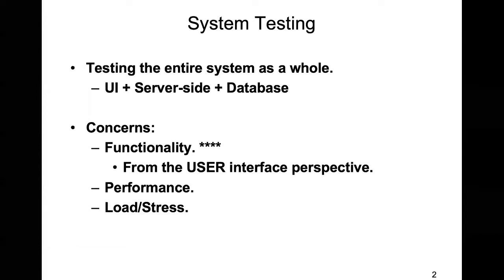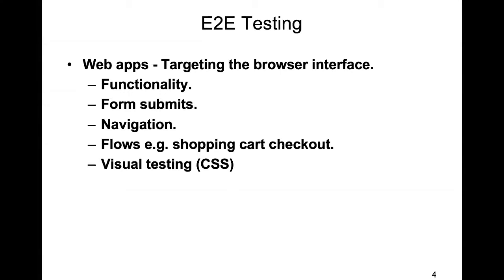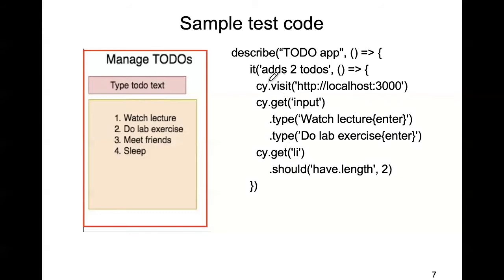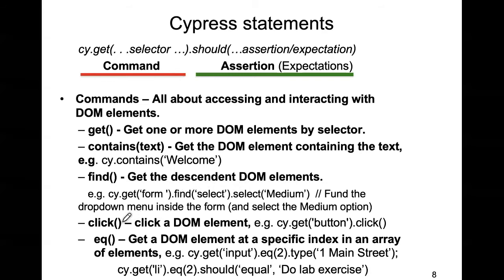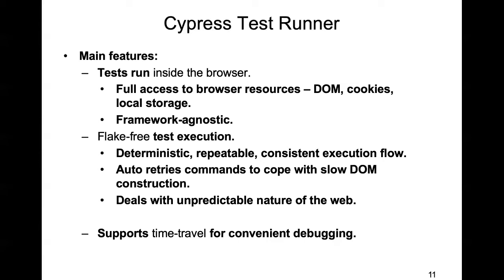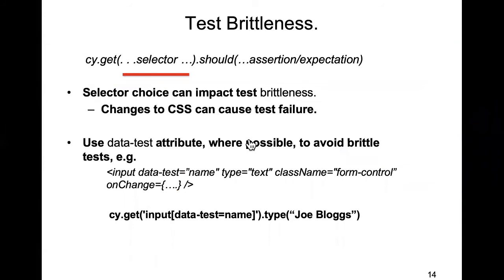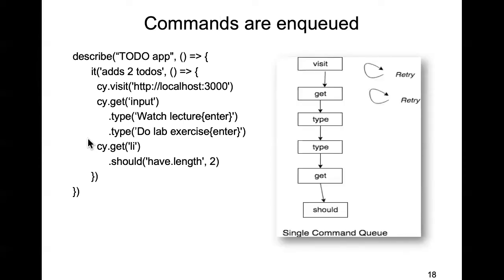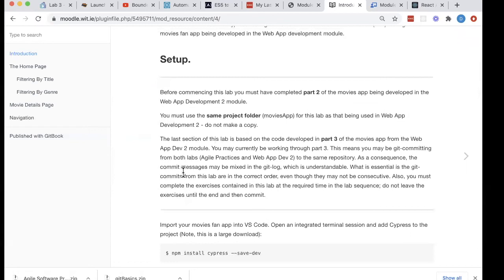ASP E2E Testing